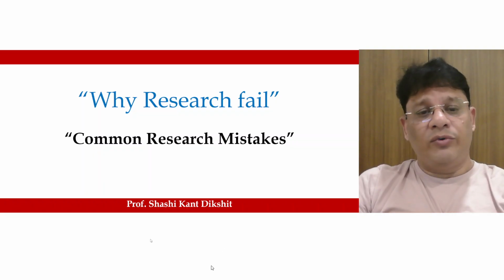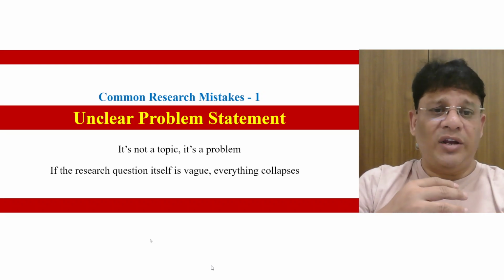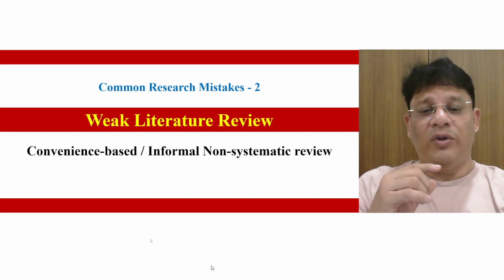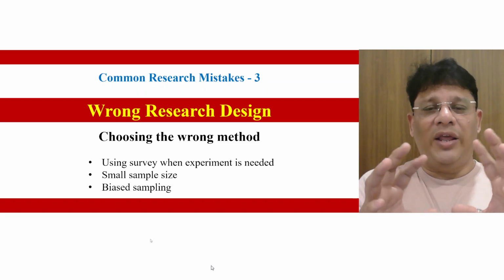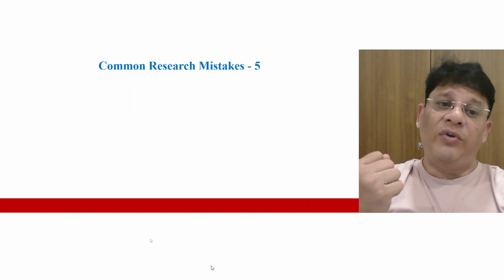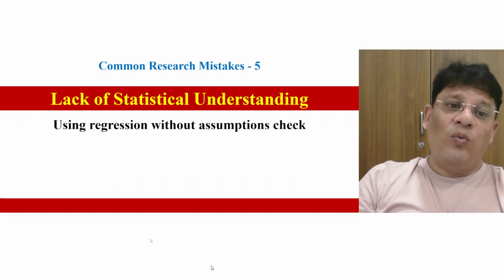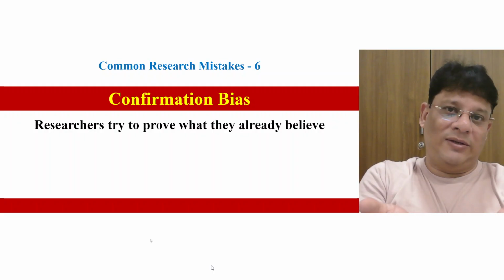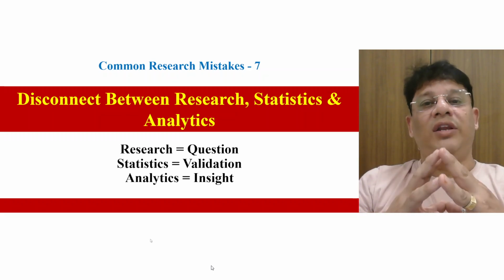Why Research Fail?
Are you struggling with your research work?
You’re not alone — most students and researchers fail not because research is difficult, but because they unknowingly repeat some very common mistakes.

In this video, we break down the most common mistakes in research that can ruin your entire study — from choosing the wrong problem statement to poor data analysis and misinterpretation of results.

Whether you are an MBA student, PhD scholar, or someone working on a research project, this video will help you avoid critical errors and improve the quality of your research.

🎯 In this video, you’ll learn:

Why unclear research problems lead to failure
Common mistakes in literature review
Errors in research design and sampling
Data collection and analysis mistakes
Misuse of statistical tools
How to improve your research approach

👉 If you want to do impactful research, avoid these mistakes and follow a structured approach.